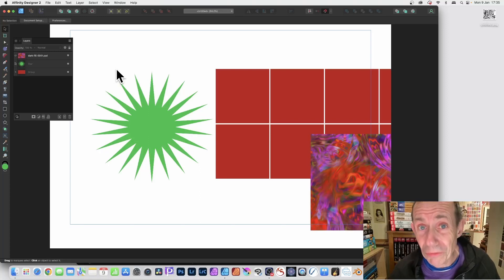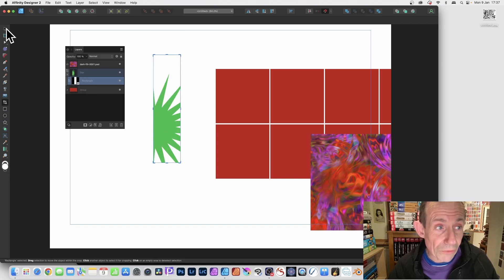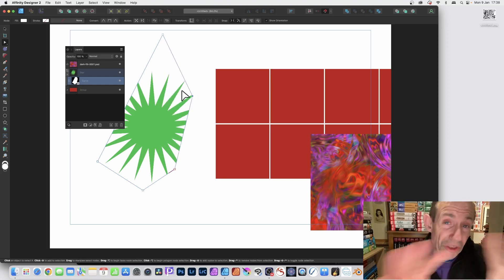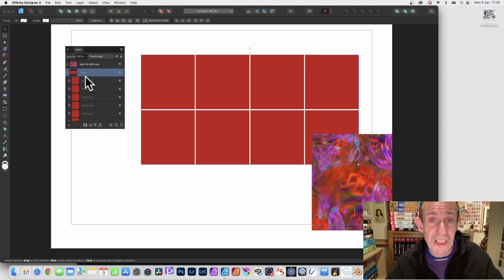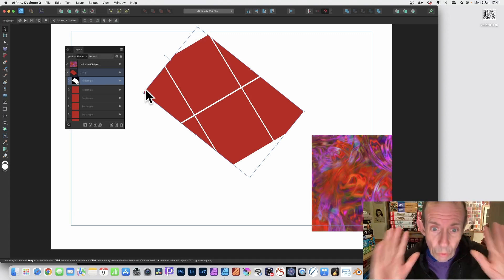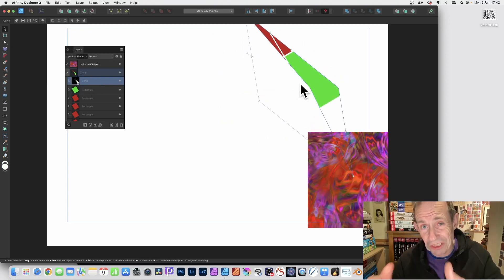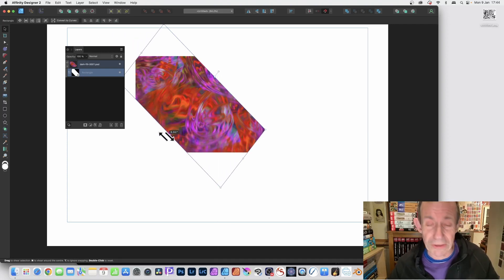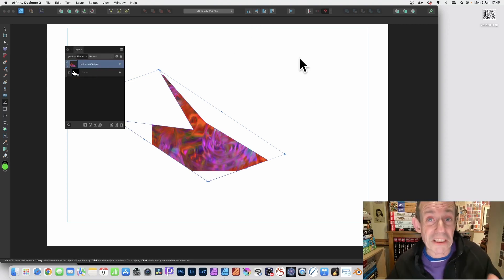Vector Crop Tool In Affinity Designer | Crop Shapes And Images | Fully Explained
How to vector crop tool - images and curves and groups
00:00 - Introduction
00:32 - Single shape
01:34 - Shape
03:12 - Live
03:55 - Grid group
07:11 - Image crop